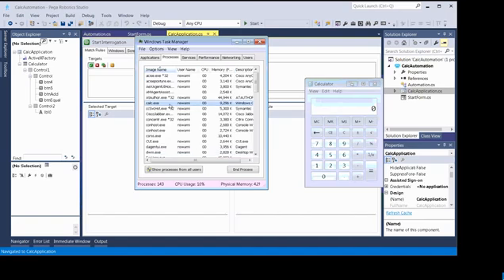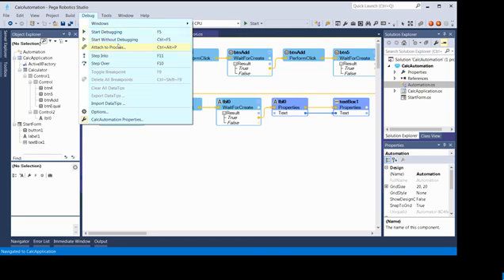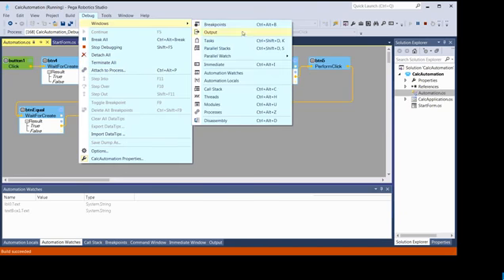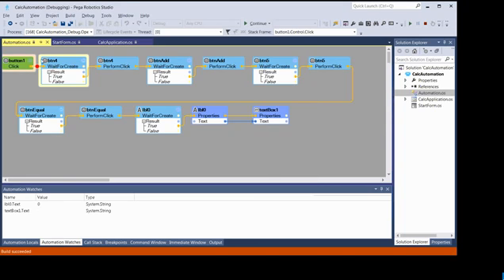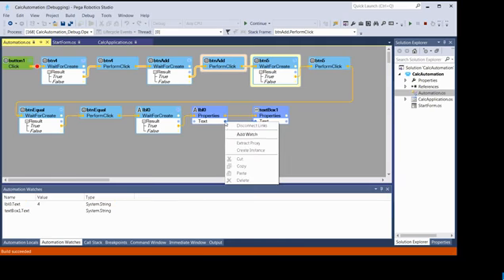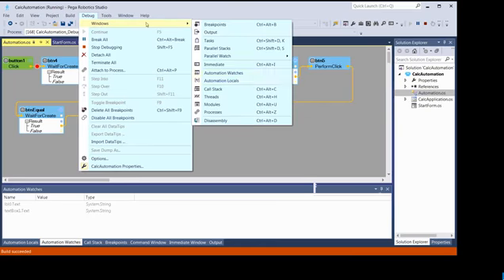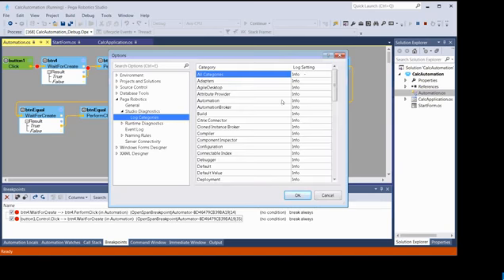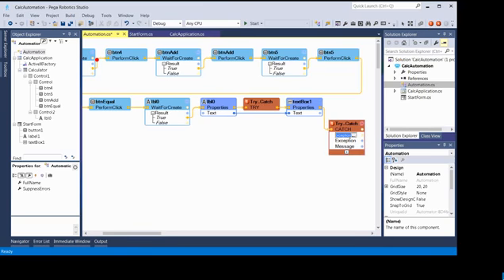OpenSpan Pega Robotics